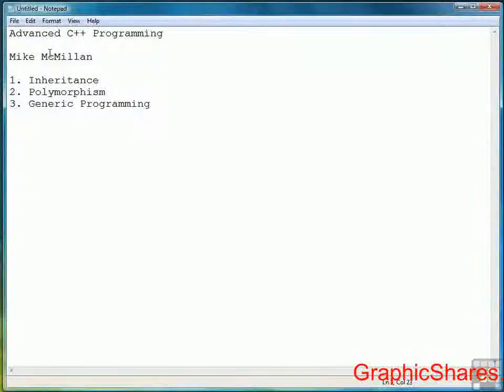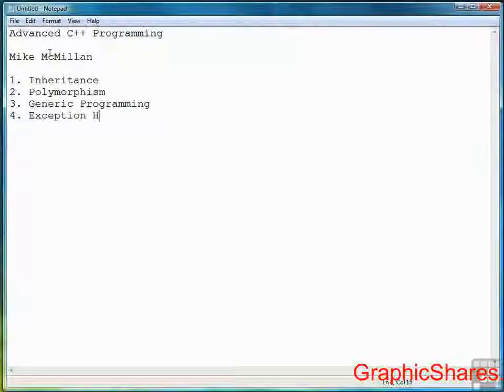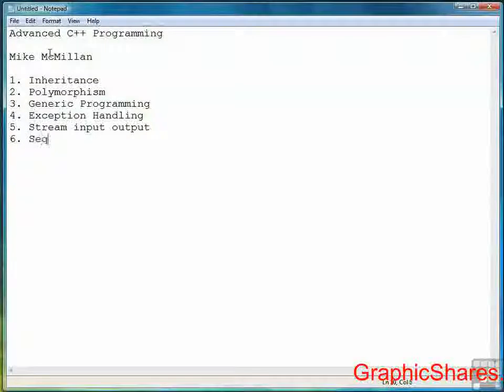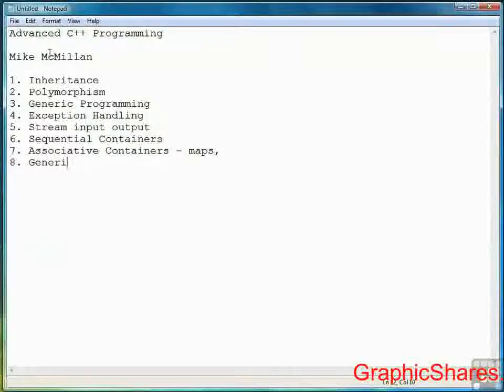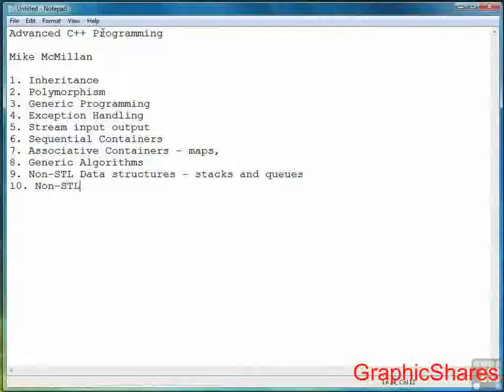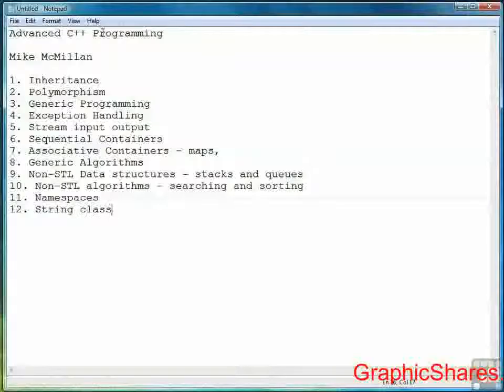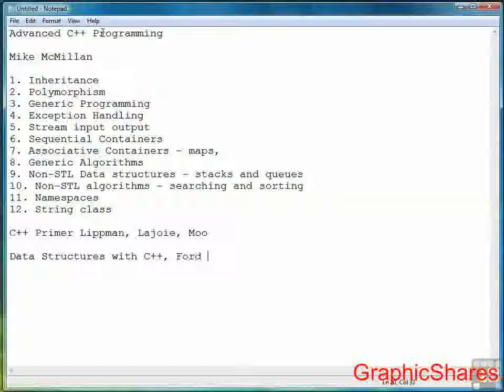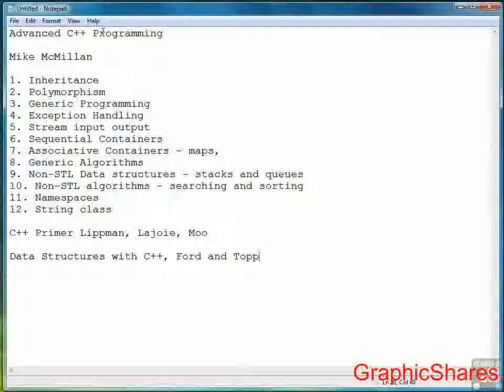Hacked Any One Computer And With Learning About IP Adress | 100% Garanted 2016